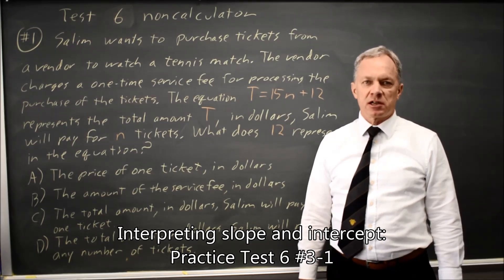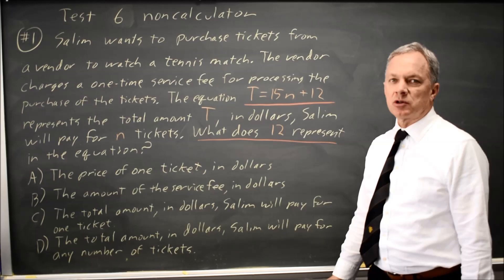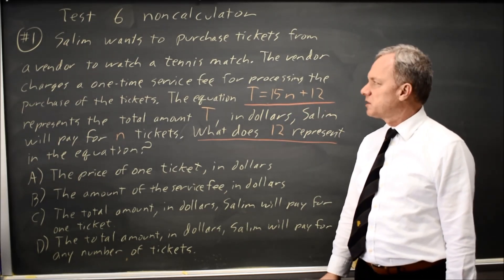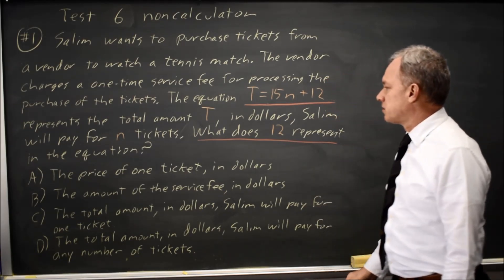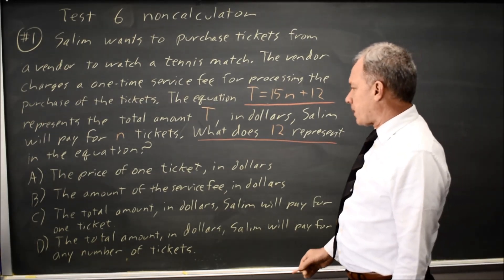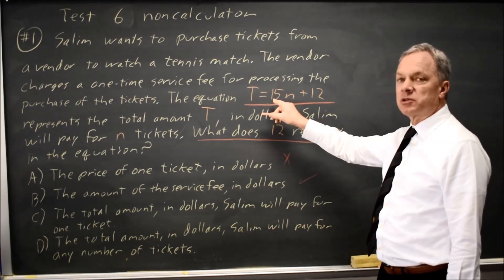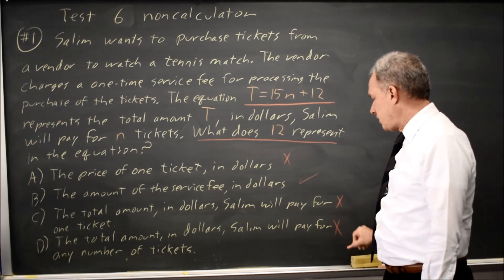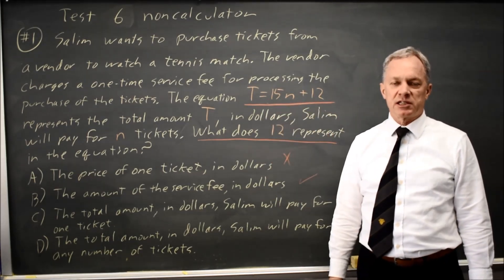SAT Test 6: Tennis ticket slope and Intercept - question #3-1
The vender charges a one-time service fee for processing the purchase of the tickets. The equation T = 15n + 12 represents the total amount T, in dollars, Salim will pay for n tickets. What does 12 represent in the equation?